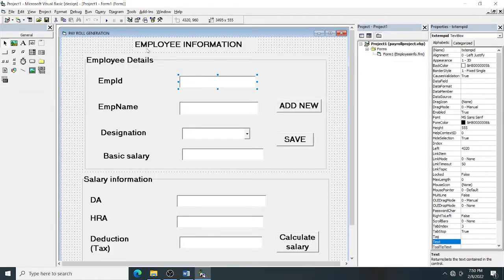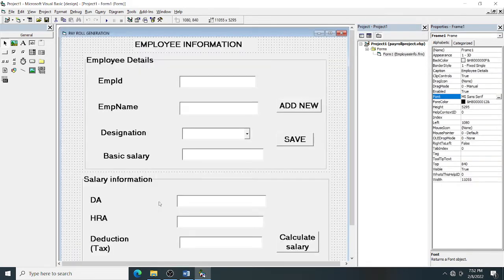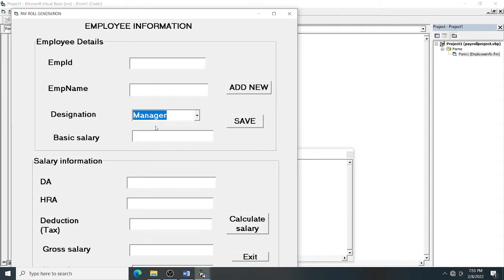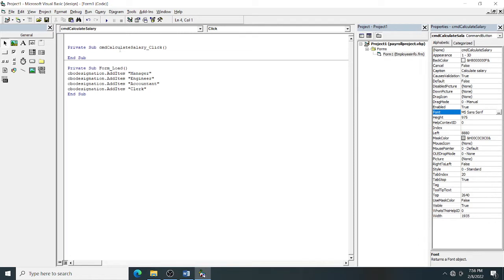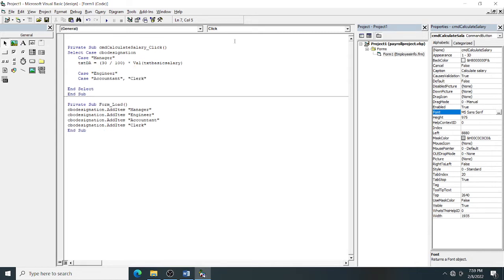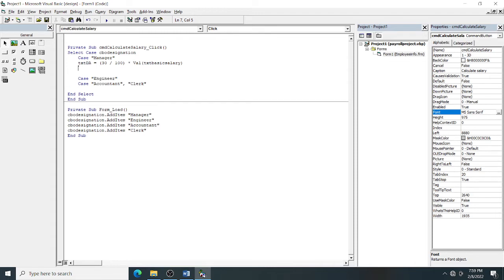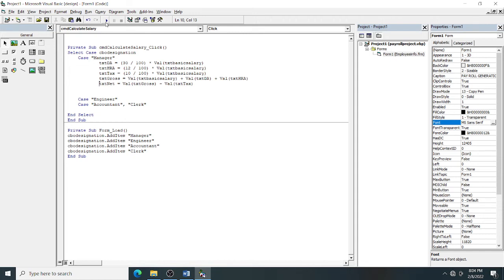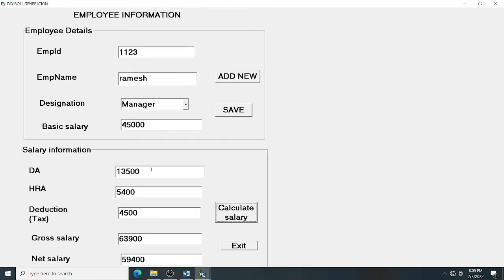Design a VB application to record the employee detail and calculate DA HRA TAX gross and net salary